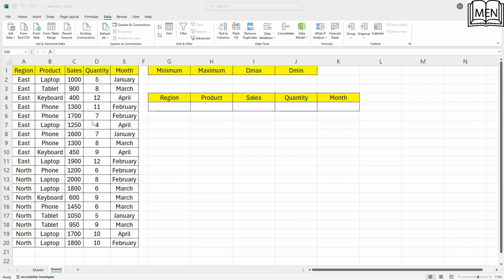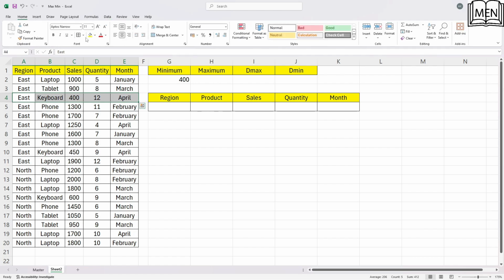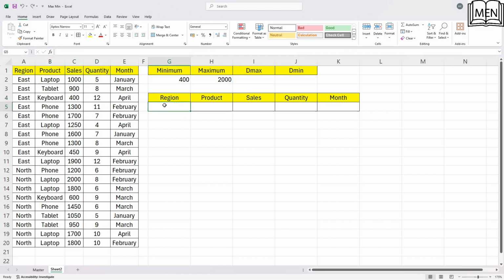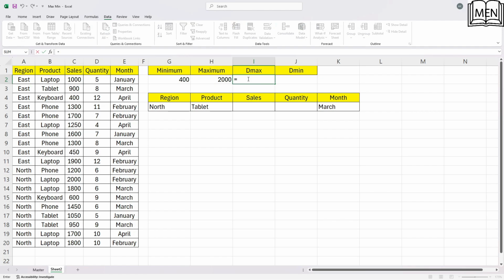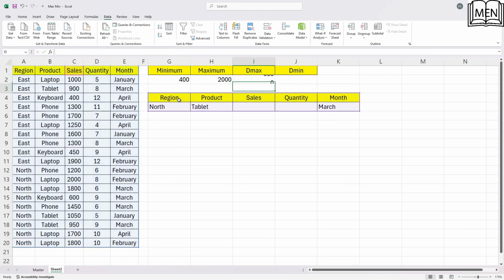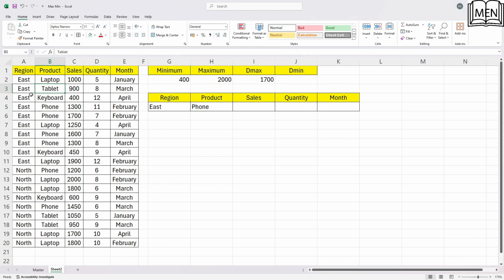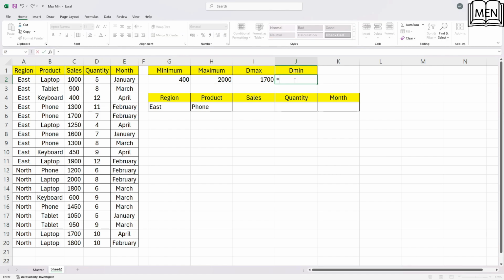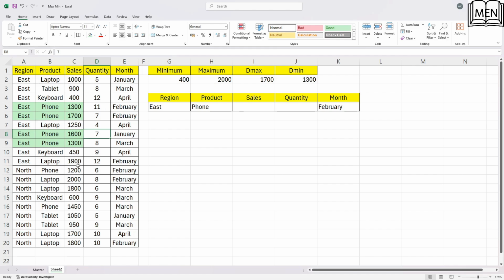The ABSOLUTE BEST Way to Master DMax and DMin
Welcome to our Excel tutorial! In this video, we'll dive into some essential Excel functions like MAX, MIN, DMAX, and DMIN to help you analyze and filter data more effectively. Whether you're comparing values or applying specific criteria, these functions will make your data management a breeze. We'll also walk through some tips and tricks to maximize your efficiency in Excel and help you better understand these functions with practical data examples.